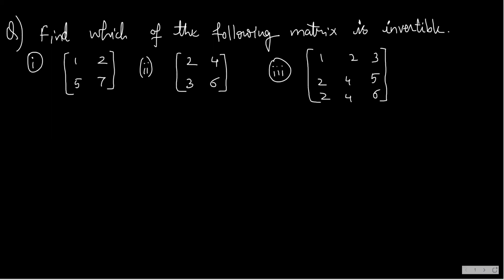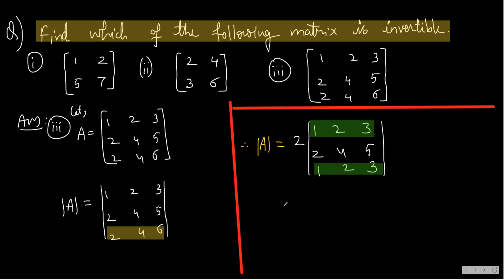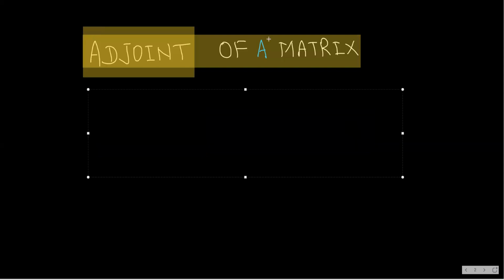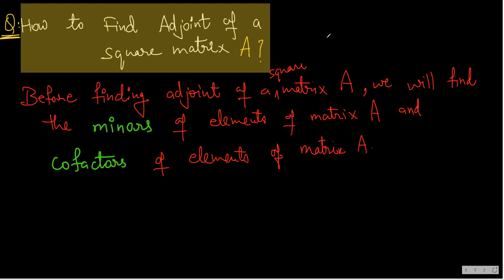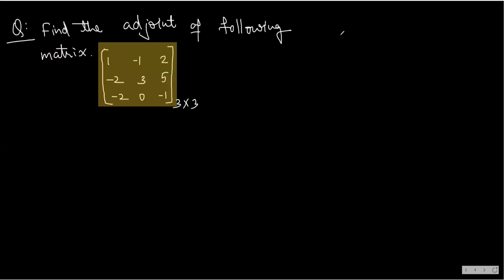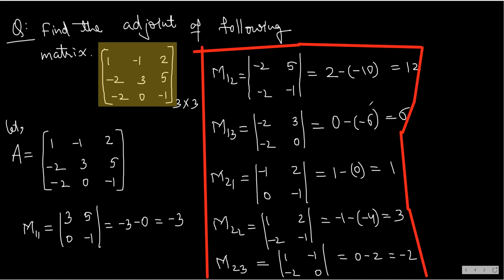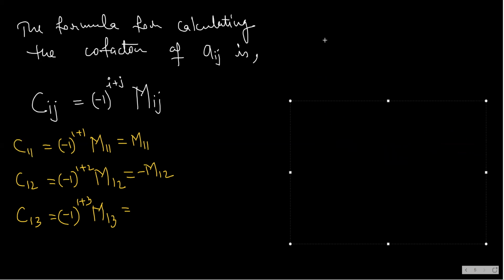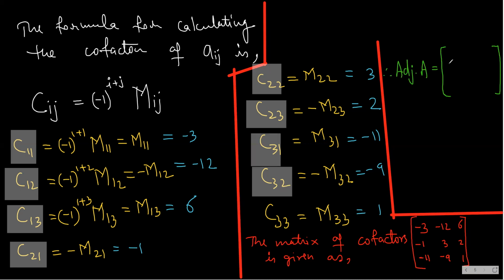MATRICES FOR CLASS 11TH & 12TH LECTURE NUMBER 31